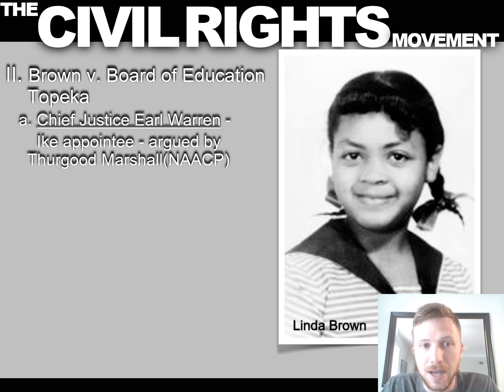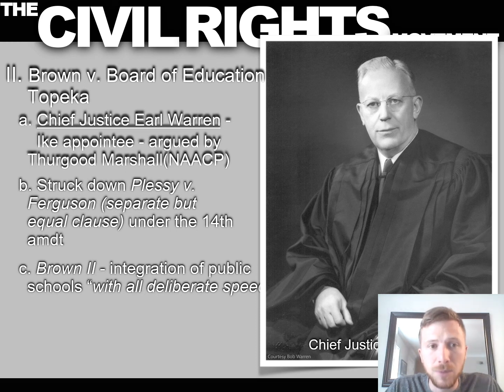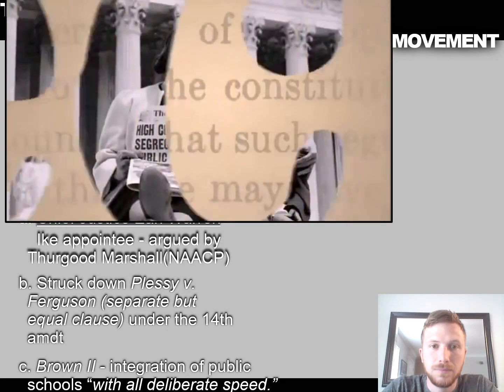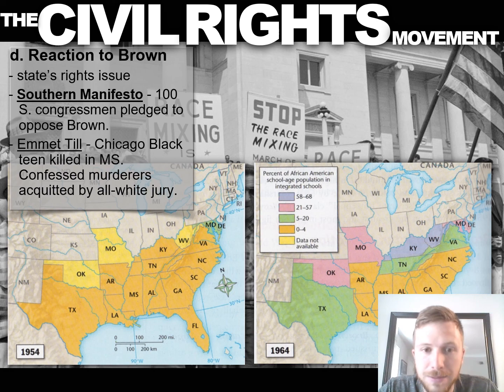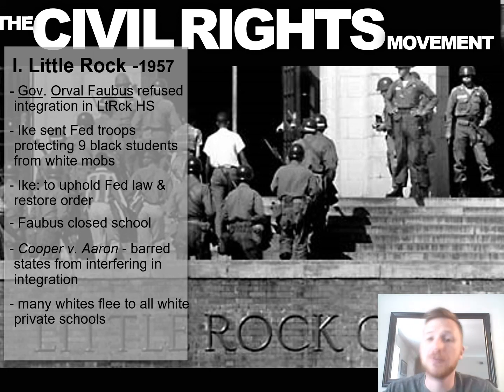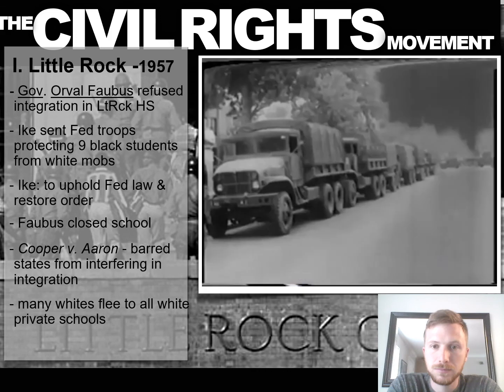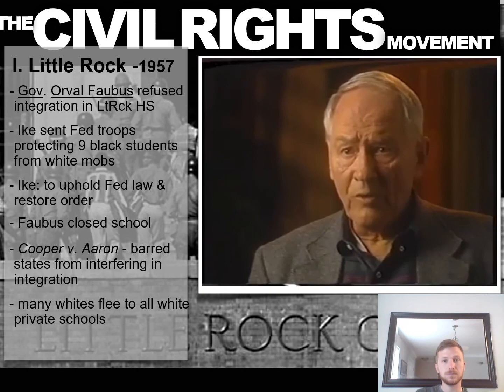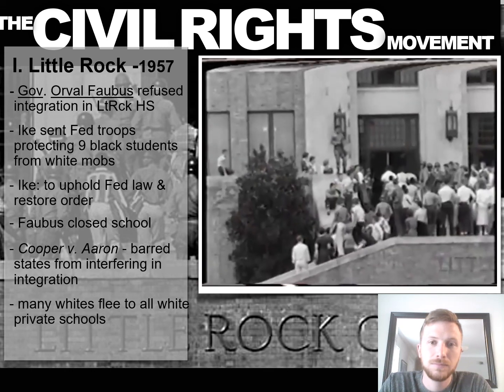Mr. Kettler - American History - Civil Rights Part